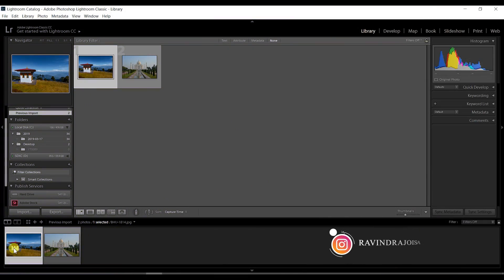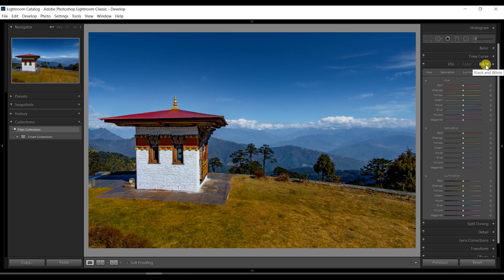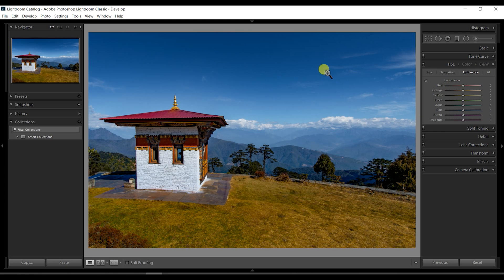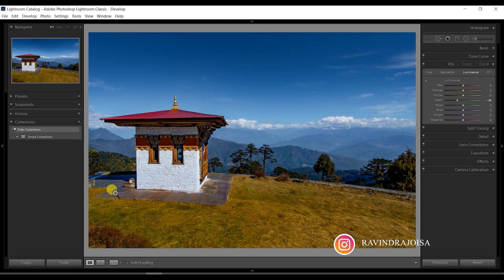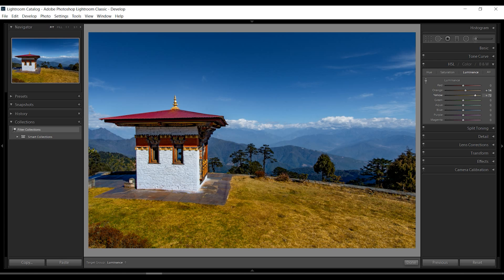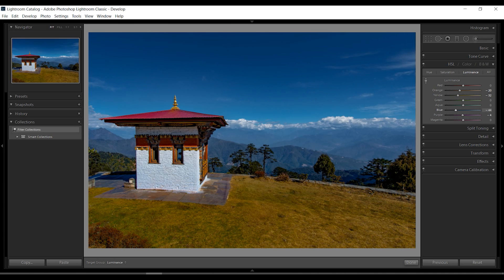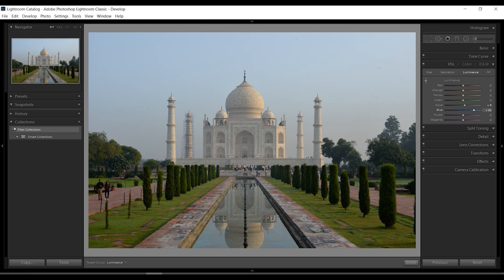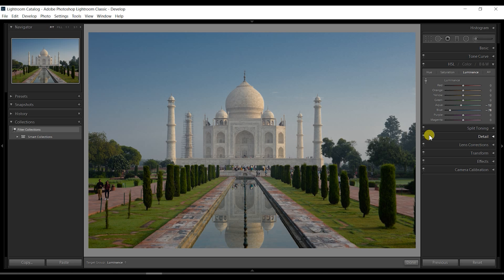Bring extra details using HSL Luminance | Adobe Lightroom 2021 | Tip 20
HSL luminance in Adobe Lightroom 2021 is super helpful as it changes the actual color and not just what you see. This is a simple to use feature available in photoshop Lightroom classic cc. In this Lightroom Tutorial for Beginners I will be explaing how to use HSL Luminance in Lightroom.

You don’t have to pay extra and I will not come to know who has purchased the product. Amazon will pay us a small percentage of your purchase which will mean the world to me and will help keep this channel free for everyone, forever.